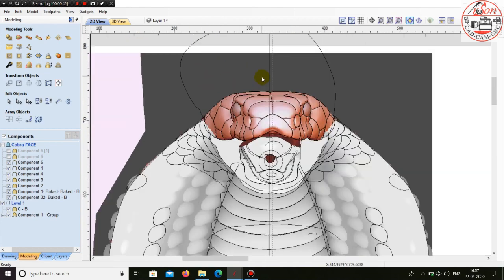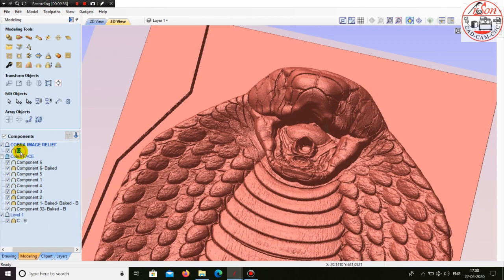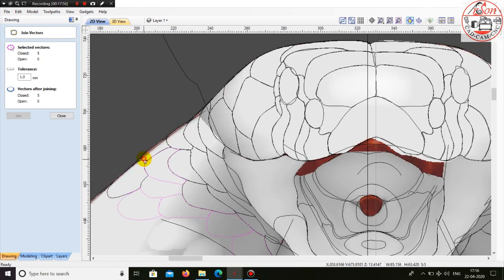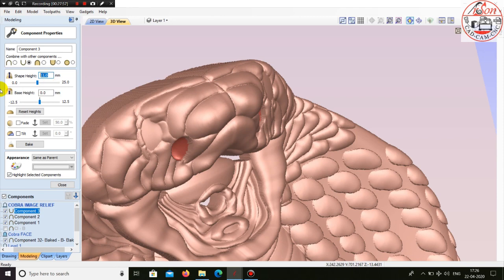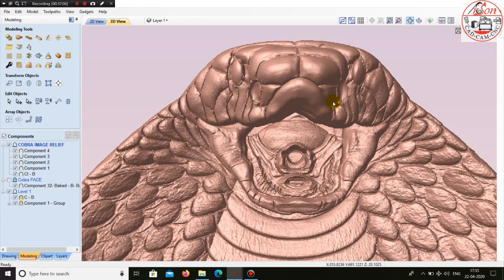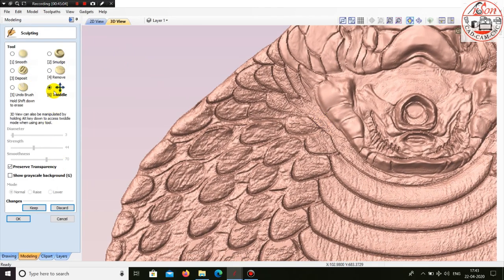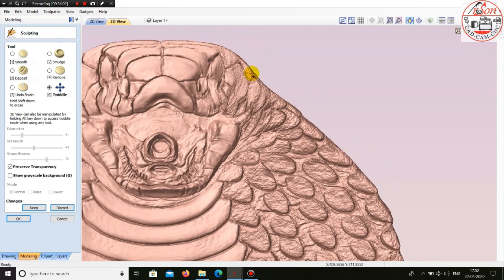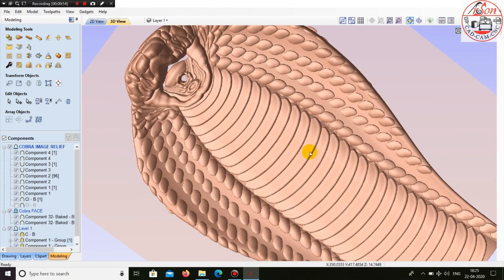King Cobra Image to 3D Bas-relief Modelling Part-2 ASPIRE SCULPTING Snake Scales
# Learn With ArSon

Artcam /Vectric Aspire+Rotary Learning
Image to 3D Modelling
Vaccum Forming Molds toolpath
2D+3D wall Texture and Tiles Design
V Bit /Bevel Carvings toolpath
Rotary Pillers +Cabriole legs+ Brackets
Coin Design
CNC Troubleshooting

Watch Out Our Carving Video's,

arsoncadcamcncdesigns

follow/Like our Facebook page,
@Arson cad-cam-cnc designs

 Comment your Video Requirement,
Also Share with all your Connections

For More Information Kindly Contact,